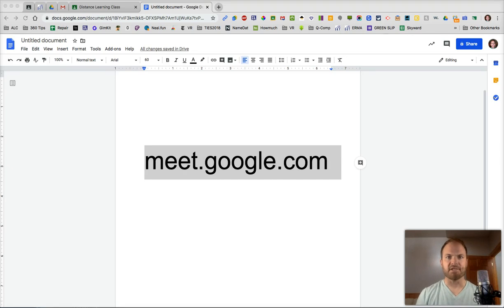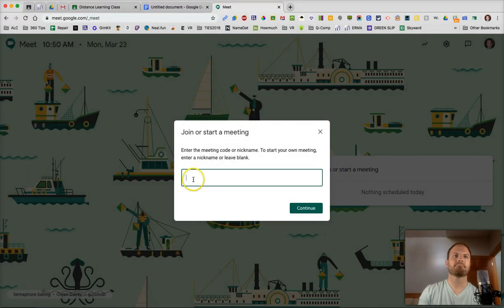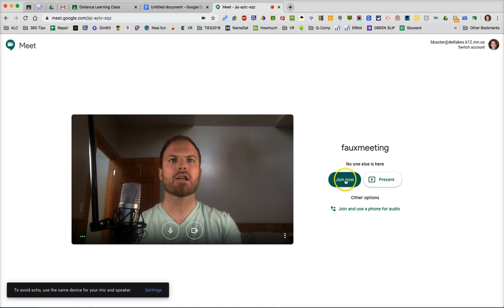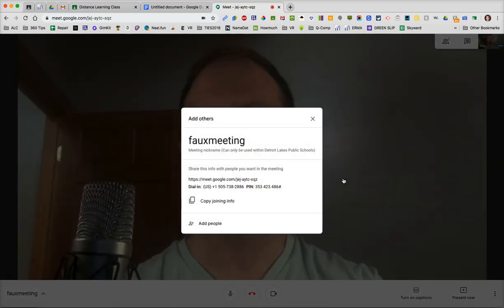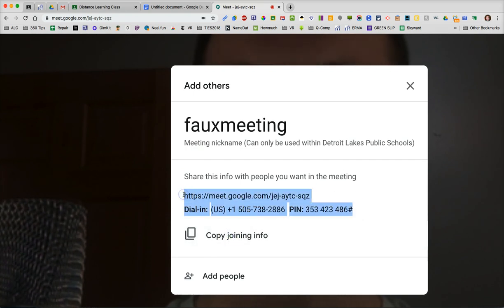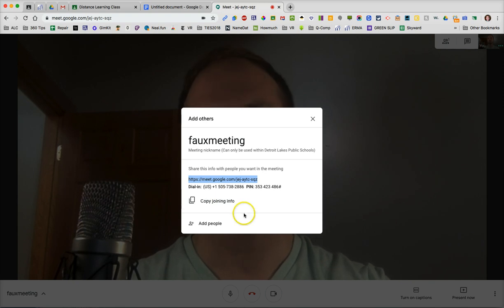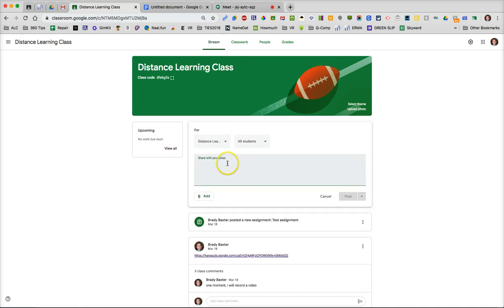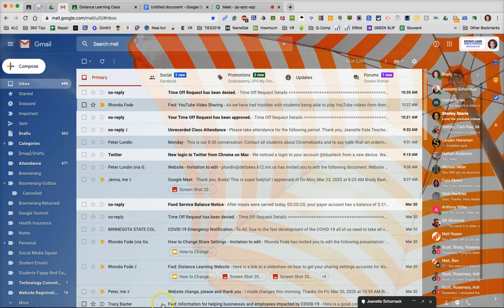How to Start a Meeting and Invite Students in Google Meet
This video is a quick tutorial to help you get started in Google Meet.  You will learn how to start a Meet, and the various ways you can invite students to the meeting.